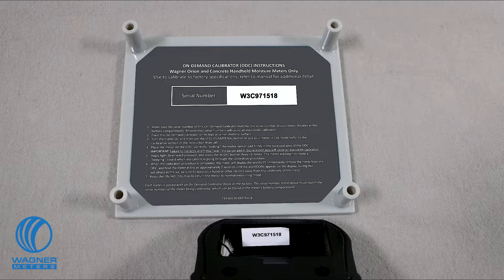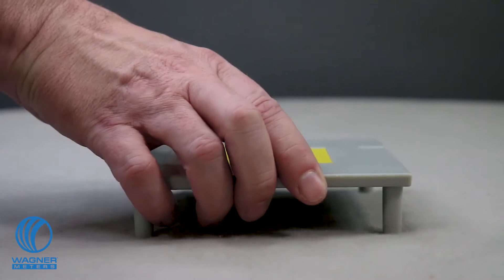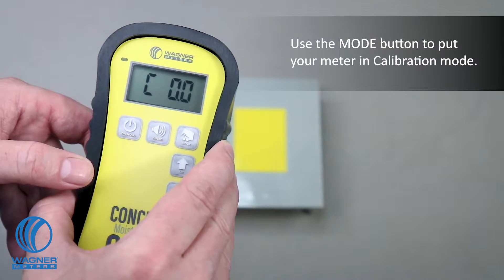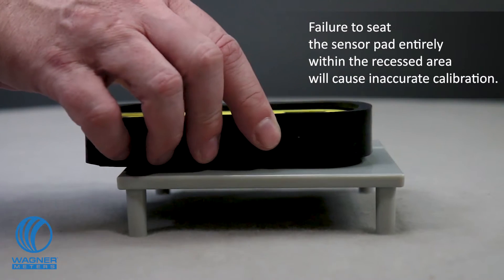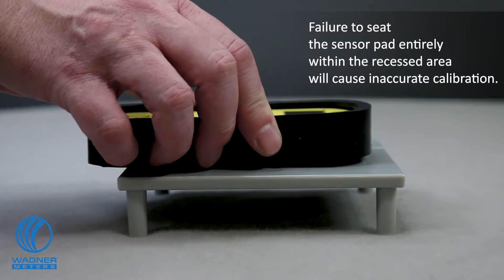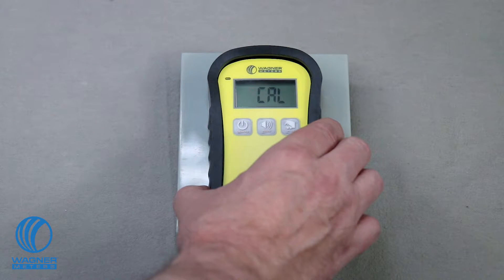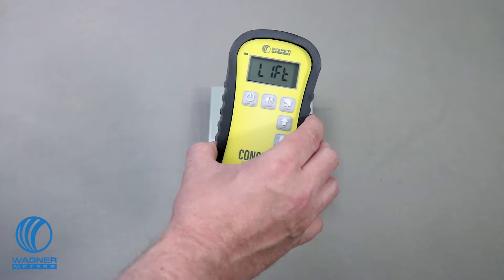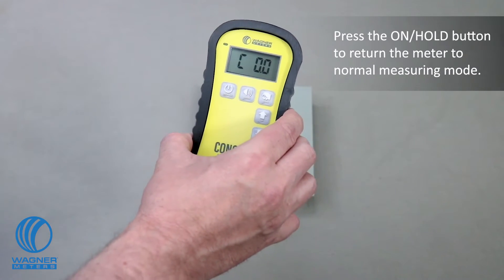Concrete Moisture Meter: How to Calibrate the C555 (Training)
The C555 Concrete Moisture Meter from Wagner Meters can be calibrated to the original factory accuracy settings wherever you are in less than a minute. Watch this video to learn more about the quick and easy calibration procedure.